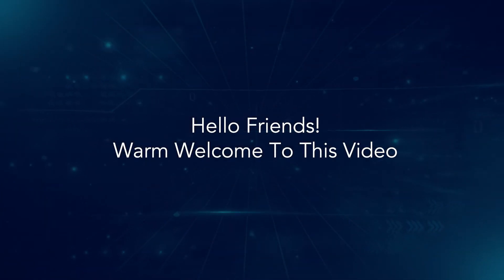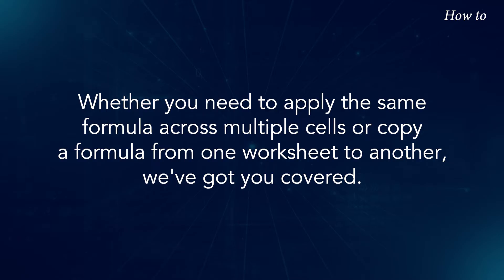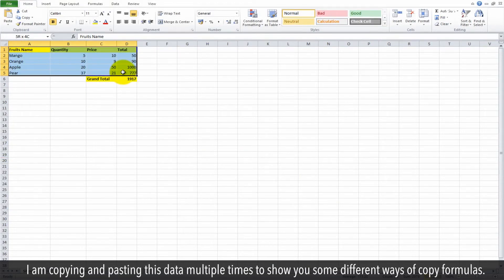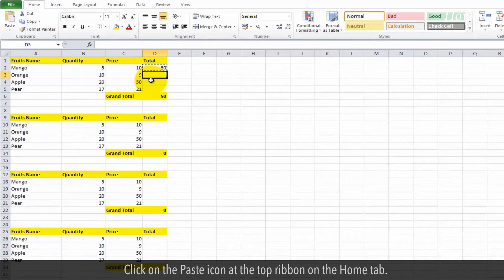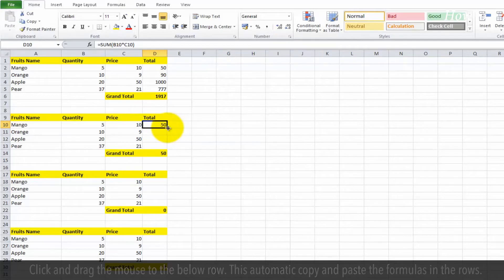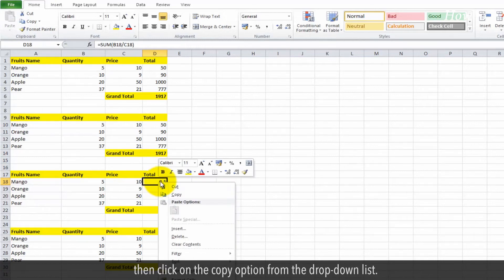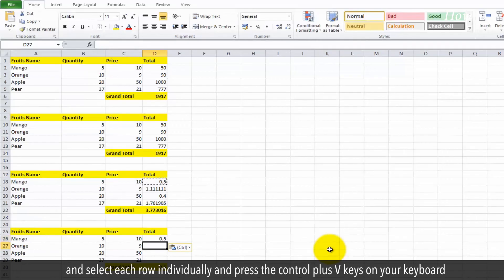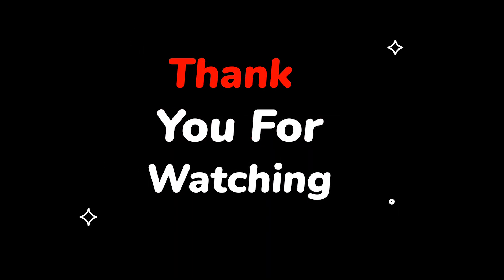How to Copy Formulas in Excel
Are you tired of manually entering formulas in Excel every time you need to perform calculations? Luckily, there's an easy solution: copying formulas. In this video, we'll show you how to do just that.
Whether you need to apply the same formula across multiple cells or copy a formula from one worksheet to another, we've got you covered. In this video, we'll show you step-by-step how to copy formulas in Excel. Follow the steps as shown in this video.
1. Open your Excel workbook.
2. I am copying and pasting this data multiple times to show you some different ways of copy formulas.
3. Let me clear the formulas from the total of these rows.
4. The first option is right click on the first cell of the used formula, then click on the copy option from the drop-down list.
5. Click on the Paste icon at the top ribbon on the Home tab.
6. The second option is, to hover the mouse at the bottom right corner of the used formula cell. Your mouse cursor will turn into a plus sign.
7. Click and drag the mouse to the below row. This automatic copy and paste the formulas in the rows.
8. I am changing the calculation formula and the third option is to right-click on the first formula cell, then click on the copy option from the drop-down list.
9. Select all the below rows where you want to paste the same formula and click on the Paste button at the top ribbon of the Home tab.
10. This action will paste your formula in all selected rows in one go.
11. The fourth option is to copy the first cell of a formula and select each row individually and press the control plus V keys on your keyboard to paste the copied formula in each row.